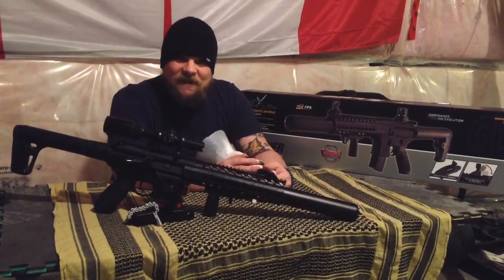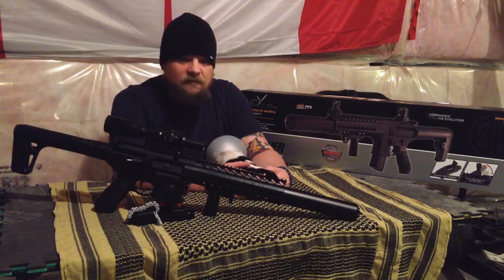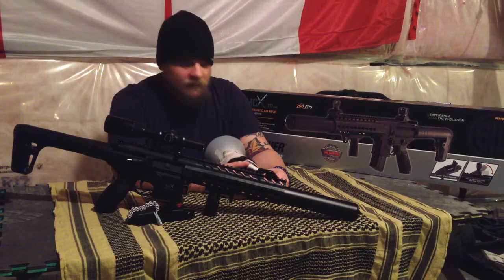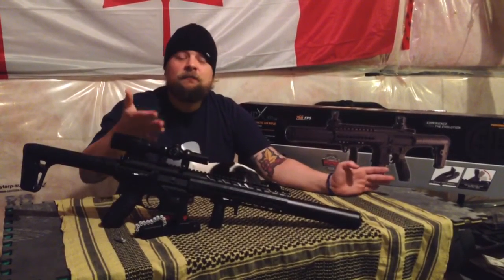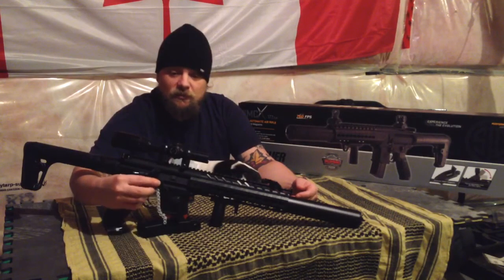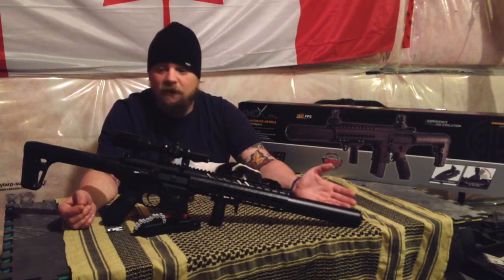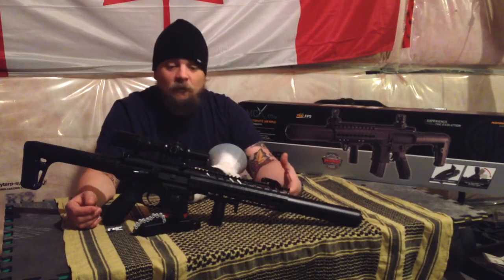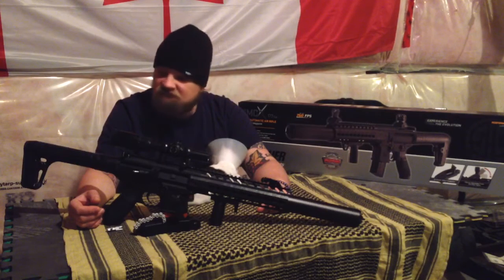Sig Sauer MCX .177: Preview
The 495 Test Range
"Sub Cal Sig Sauer"

In this episode Ruckus n' me preview the.177cal/4.5mm Sig Sauer MCX. See it in action! Next week it goes head to head against the Umarex Beretta CX4 Storm! Tune in, you won't want to miss it.